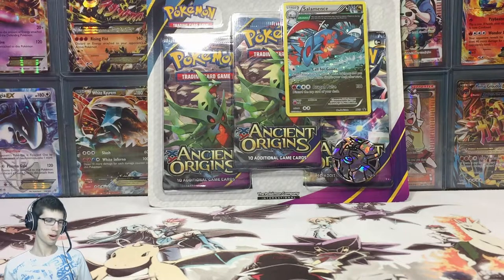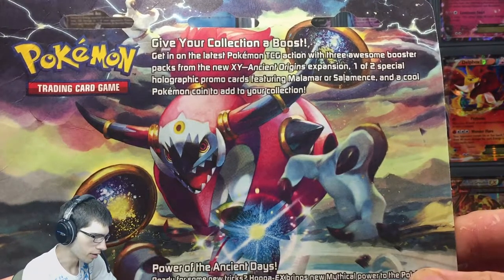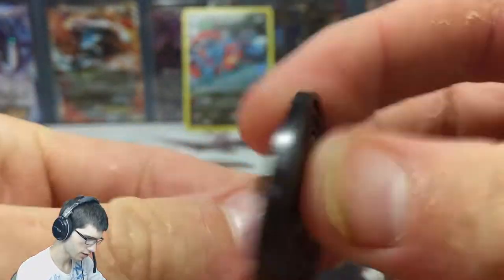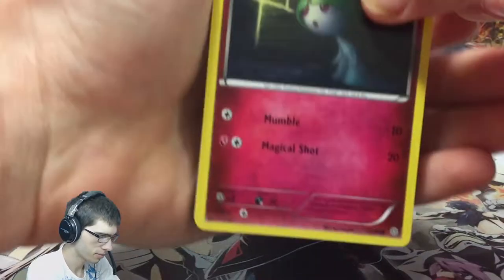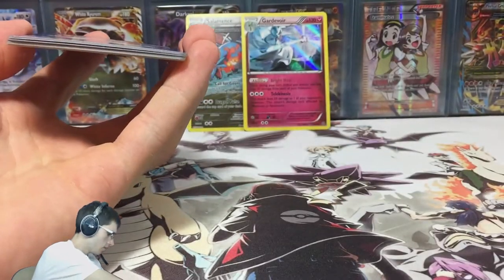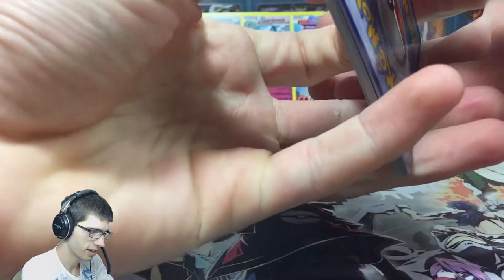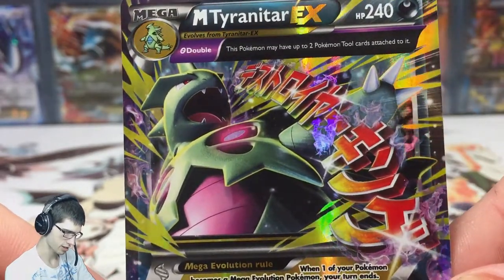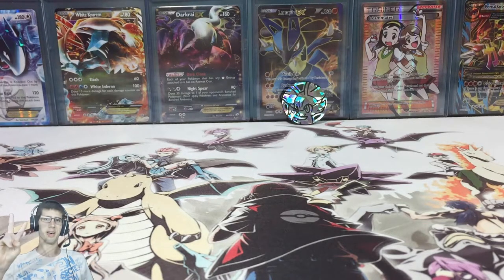Opening a Pokemon Ancient Origins Salamence 3x Pack Blister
Sporadic Purchase but I think it was worth it ;)

Credits!